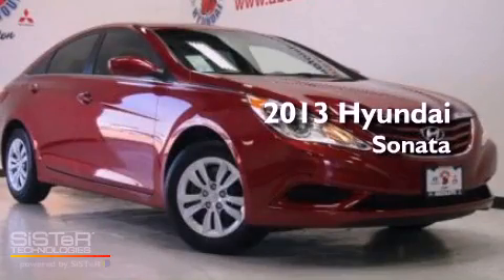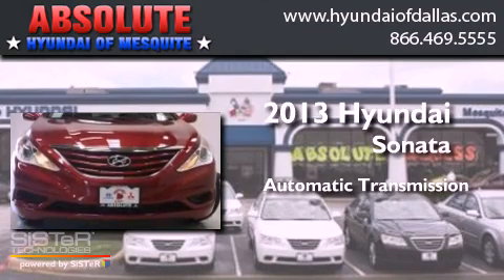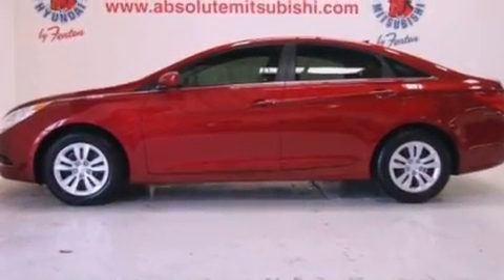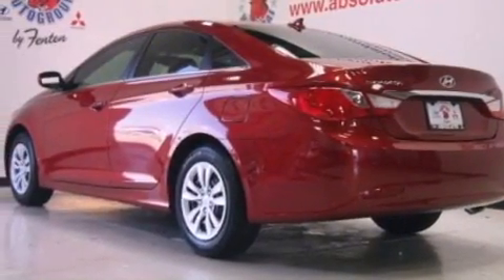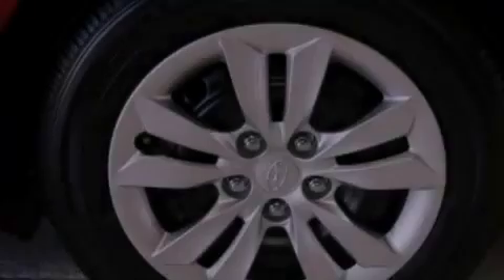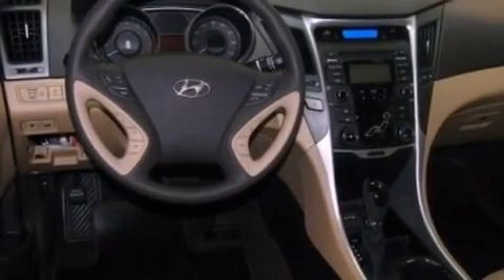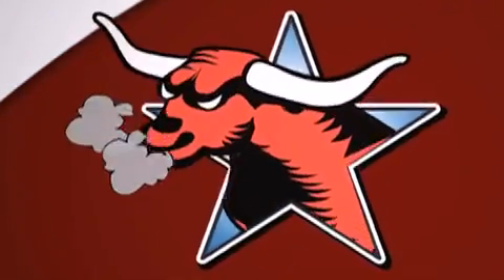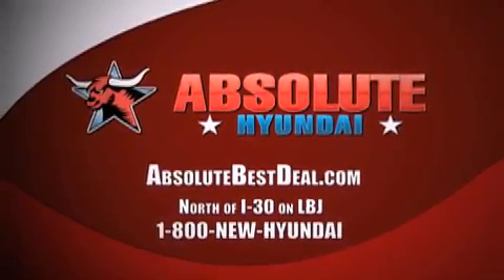2013 Hyundai Sonata Mesquite TX Rockwall TX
Year : 2013
 Make : Hyundai
 Model : Sonata
 Engine : 2.4L I4
 Trans . : Automatic
 Exterior : Red
 Miles : 3
 Interior : Tan
 Stock : DH595146